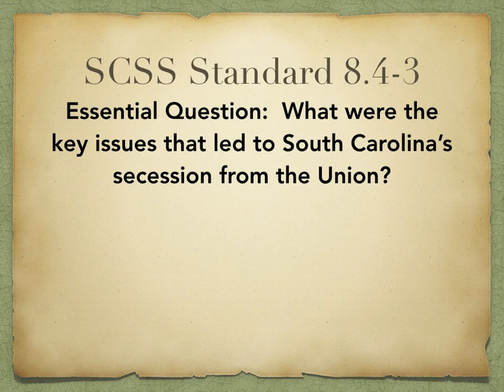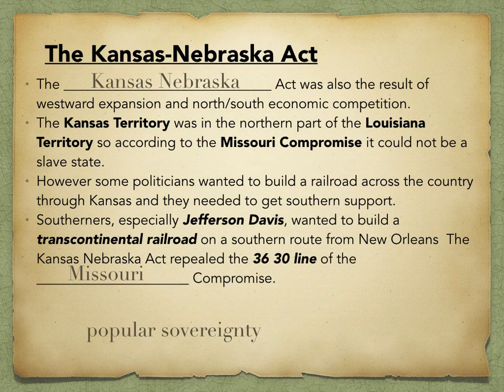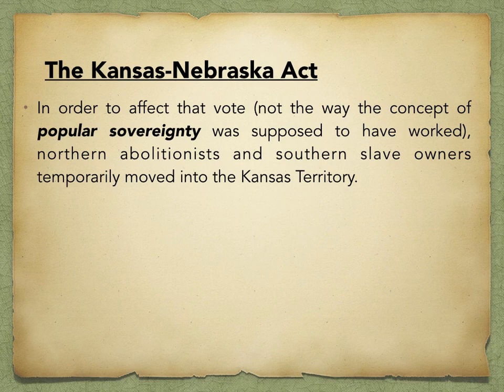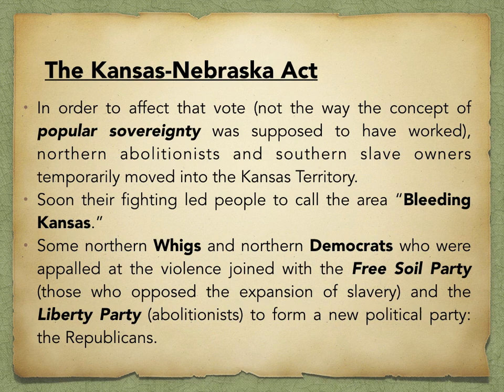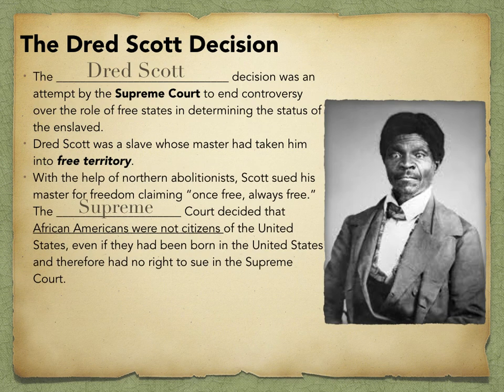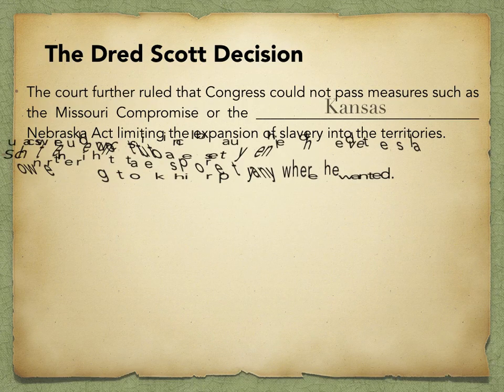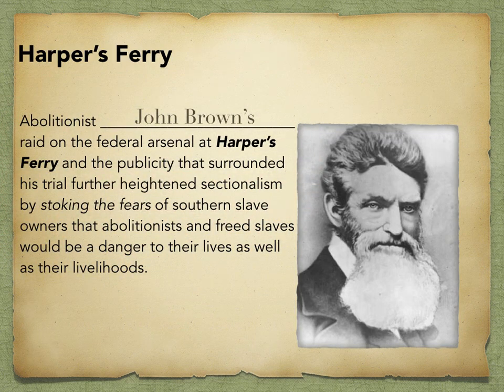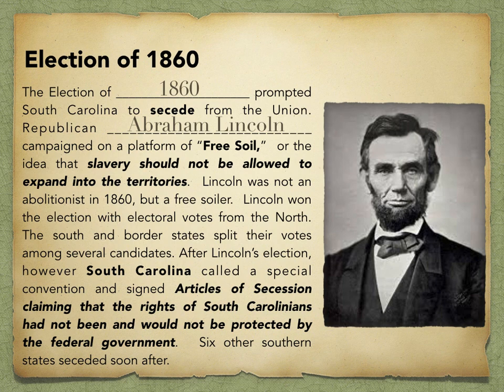8-4.3 Kansas Nebraska, Dred Scott and Election of 1860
End of Standard 8-4.3 talking about the Kansas Nebraska Act, the Dred Scott Case, John Brown and the Election of 1860